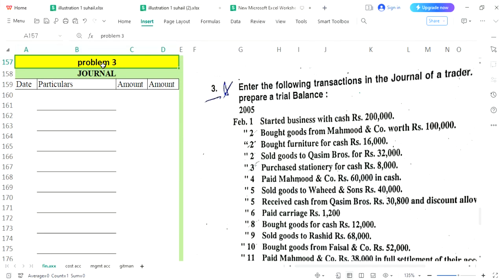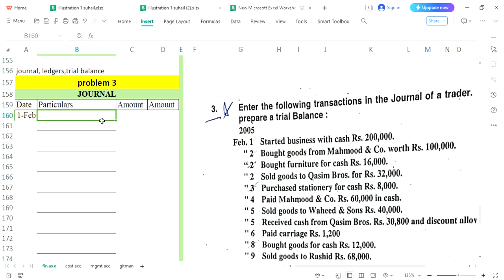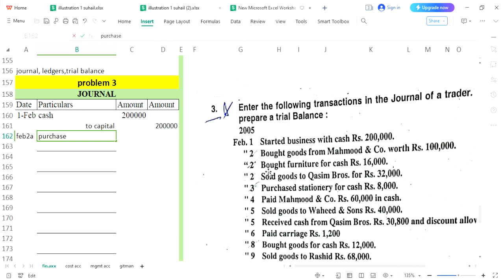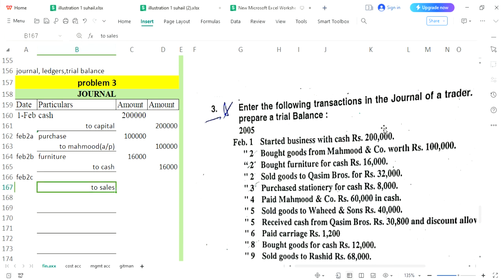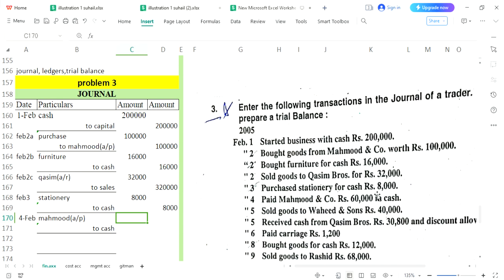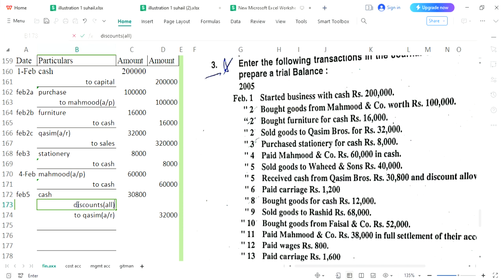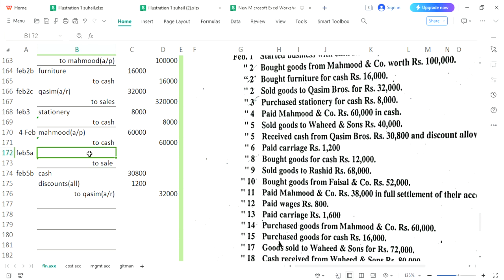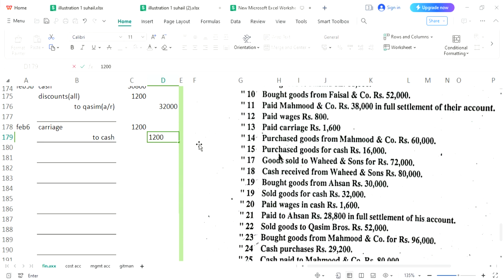Q.-3(a) journal ledgers trialbalance AccountingBasics Bookkeeping101 LedgerEntries preps